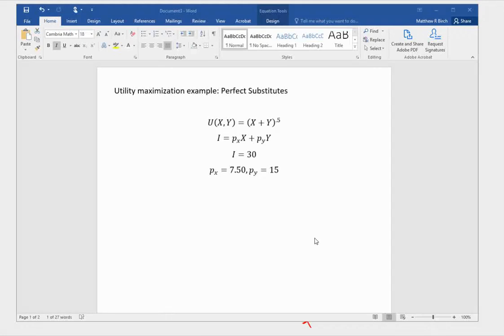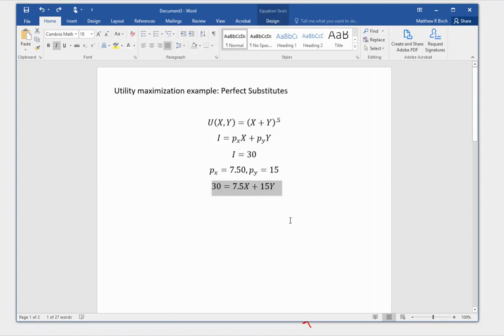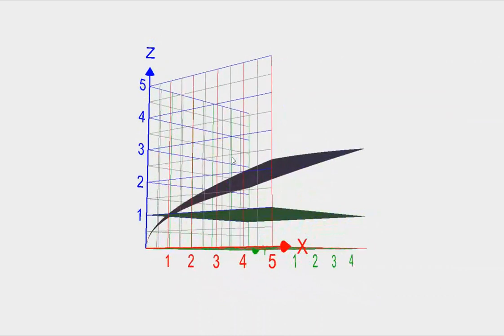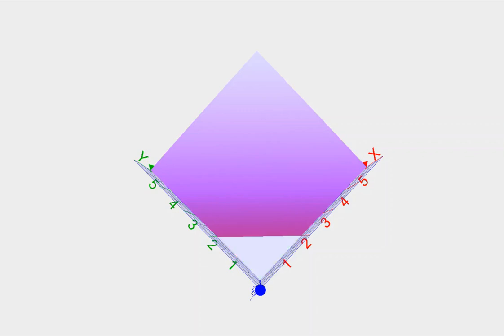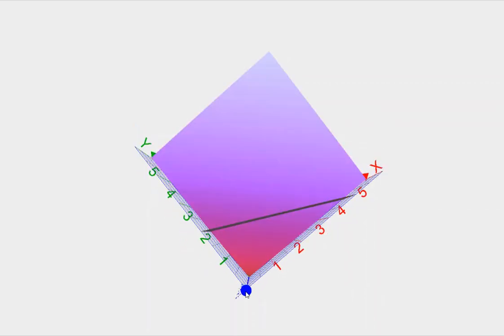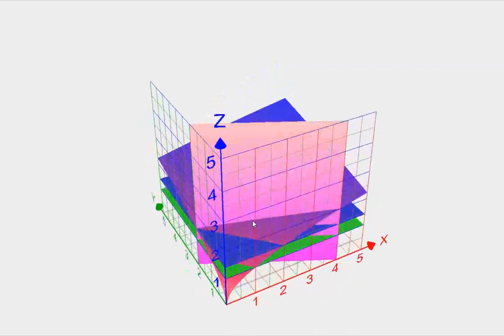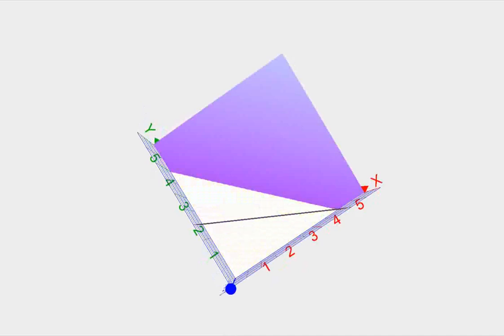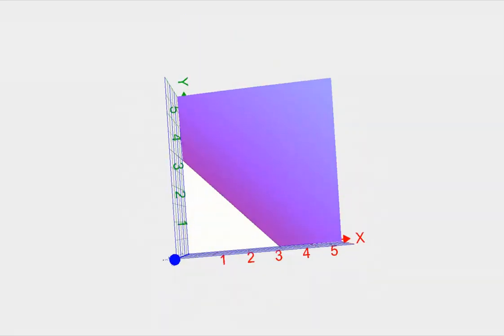Utility Maximization with Perfect Substitutes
This videos shows how to use indifference curves to maximize utility with perfect substitutes. For intuition, I render the utility function in a 3-dimensional space.